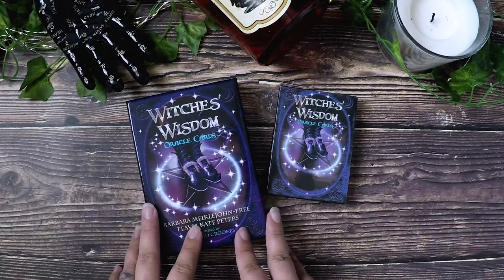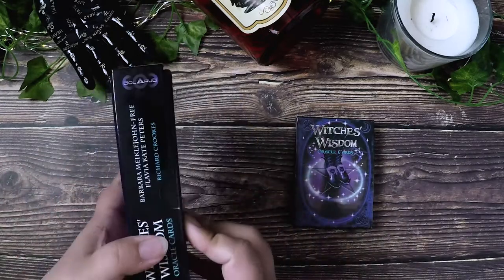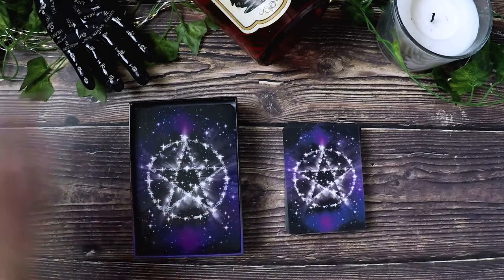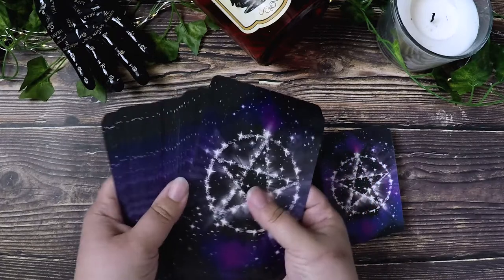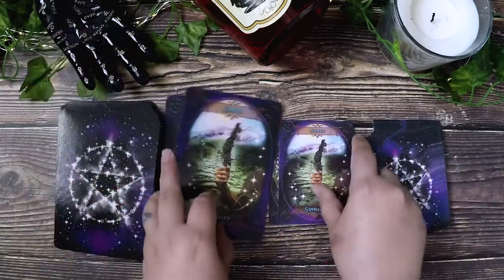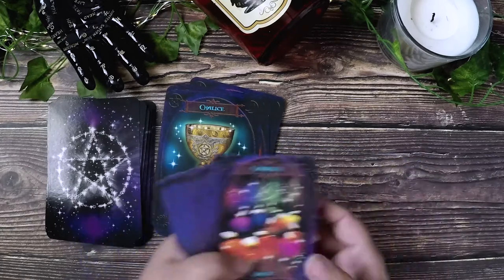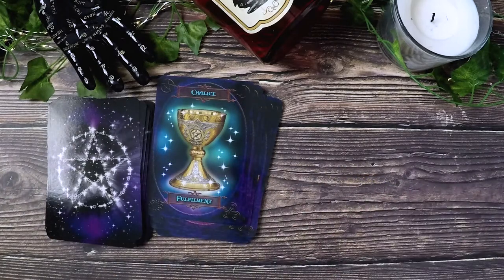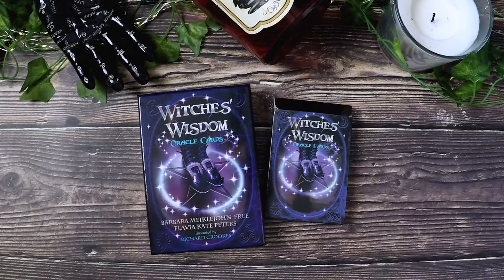Witches Wisdom Oracle Deck Real Vs Fake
Today we are comparing the Witches' Wisdom Oracle deck - the real version to the fake version.

The fake version can be found on sites like Wish, Aliexpress, and EBay.  I strongly suggest that you support the creators of this deck and buy the real version - I found mine on Amazon.  By buying the fake decks, you are supporting people who stole the imagery and ideas from the real creators.

To gift Amethyst with new oracle and tarot cards, here is her wish list!

🌙Who Is Amethyst Moon?🌙
On this channel, I promote positive living and spirituality.  I believe in the power of the mind.  Through aligning the body, mind, and spirit, we can achieve our dreams.  The law of attraction and manifestation are always working, whether you believe in it or not.

You CAN create the life of your dreams.

Because I love to inspire and motivate people, I share free tarot readings.  Pick a card readings and timeless message predictions are some of my favourite to do.  I have a small collection of tarot cards and oracle cards which I use in my psychic readings.  I also dabble into astrology, horoscopes, numerology and charm casting.  Crystals and other magical objects are things I use in my daily life as well as in my witchy practices.

In addition to the tarot card readings, I also share motivational and inspirational content that revolves around spiritual ascension, opening your mind to new ideas, and positive living in general.  I hope to help you raise your vibrations and help you embrace your spirituality.  We are all amazing human beings who deserve to live their best lives.

Light, Love and Happiness
-Amethyst Moon